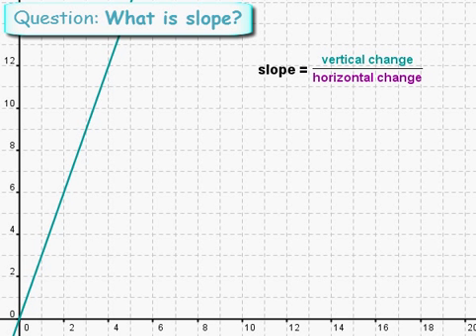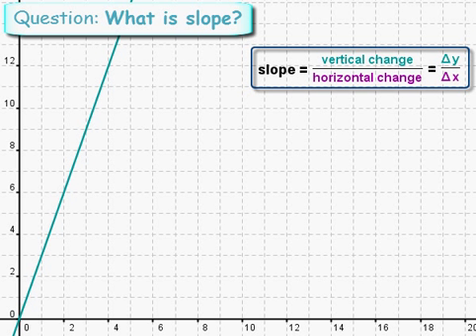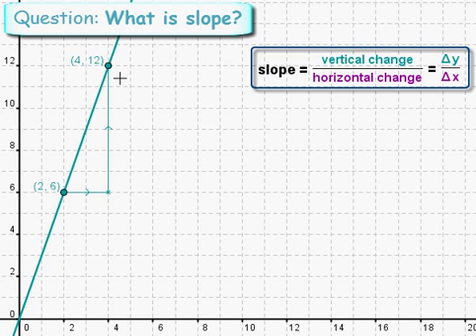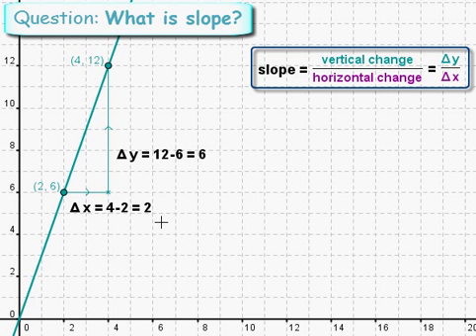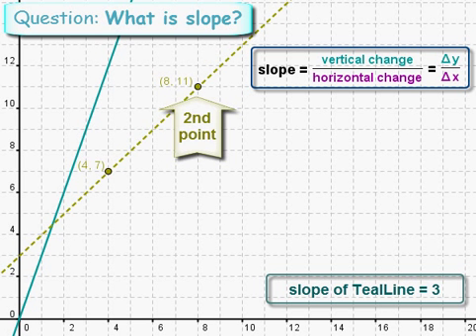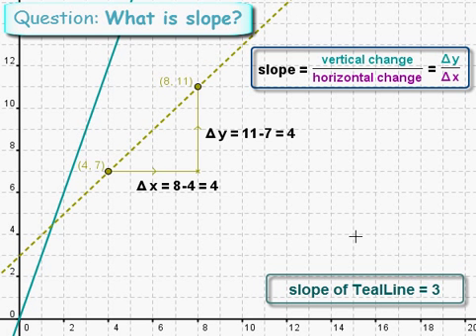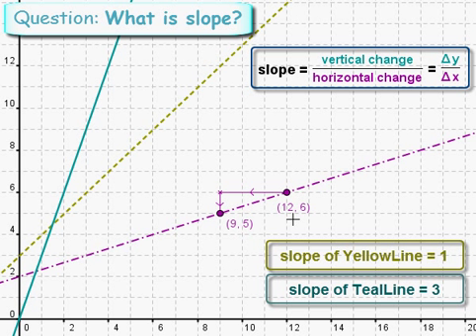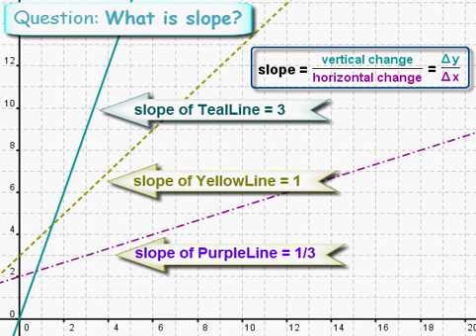What is slope? 1.5 - Calculating Slope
Mathcast 5 uses the formula "change in y" over "change in x" to calculate the slope of 3 lines.